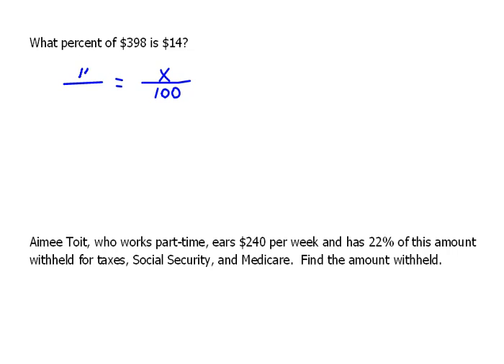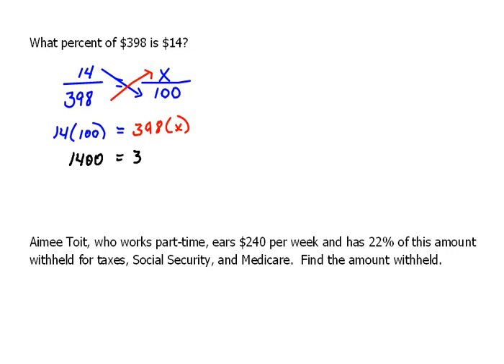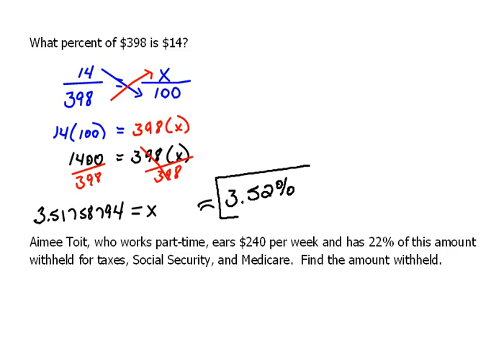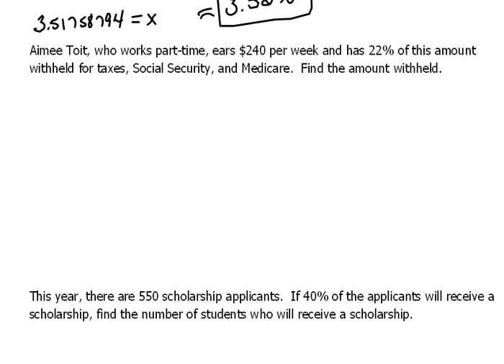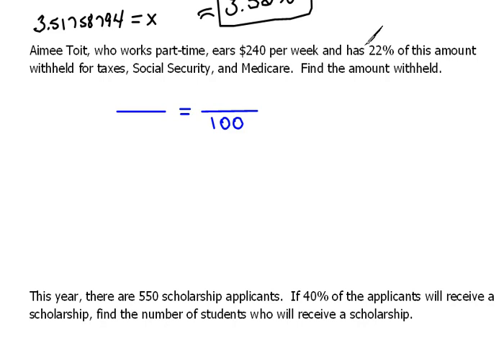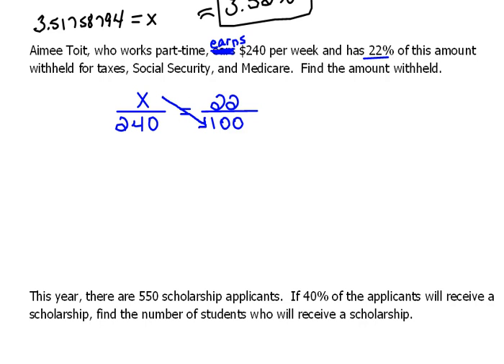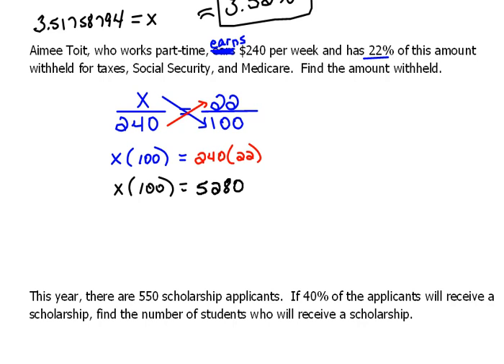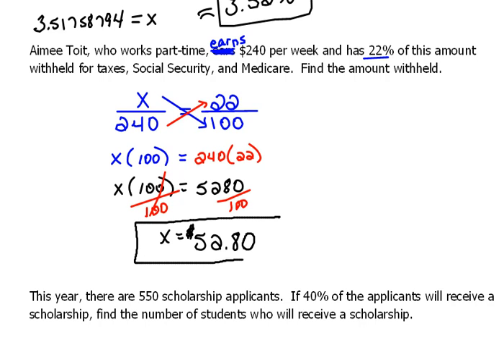Using Proportions to Solve Percent Problems part 4 6.4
How to set up and solve a percent problem using a proportion.